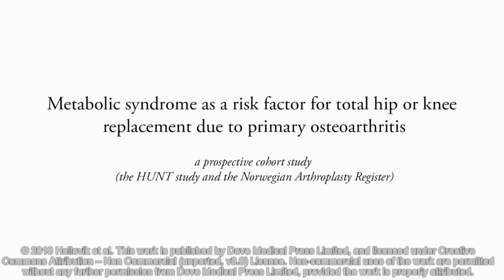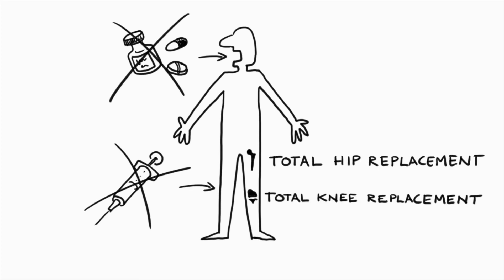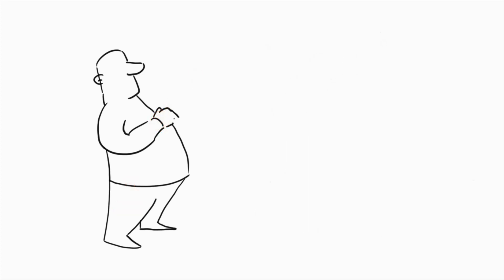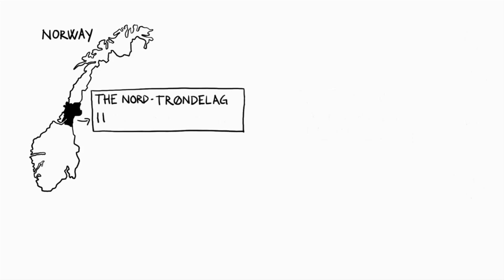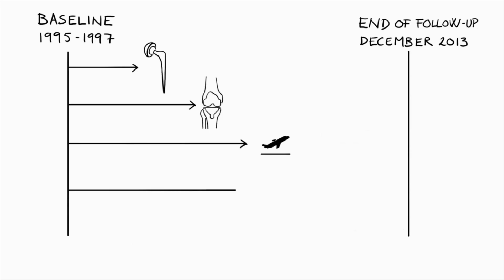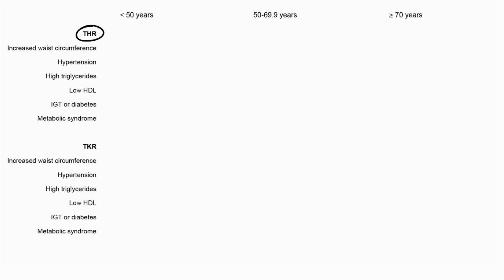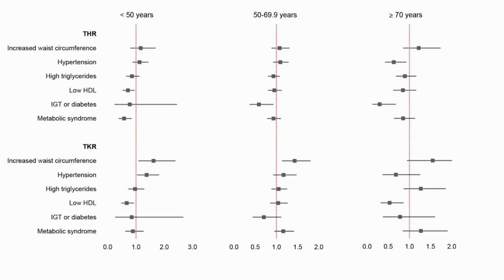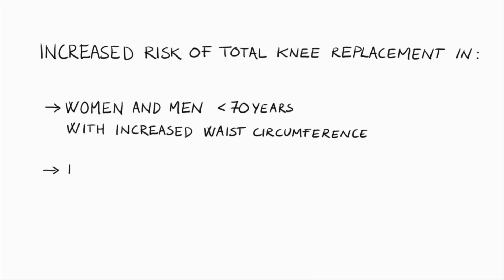Metabolic syndrome and THR or TKR - video abstract 145823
Video abstract of original research paper “Metabolic syndrome as a risk factor for total hip or knee replacement due to primary osteoarthritis: a prospective cohort study (the HUNT study and the Norwegian Arthroplasty Register)” published in the open access journal Clinical Epidemiology by authors Hellevik et al.

Objective: Biochemical changes associated with obesity may accelerate osteoarthritis beyond the effect of mechanical factors. This study investigated whether metabolic syndrome and its components (visceral obesity, hypertension, dyslipidemia and insulin resistance) were risk
factors for subsequent total hip replacement (THR) or total knee replacement (TKR) due to primary osteoarthritis.

Design: In this prospective cohort study, data from the second survey of the Nord-Trondelag Health Study 2 (HUNT2) were linked to the Norwegian Arthroplasty Register for identification of the outcome of THR or TKR. The analyses were stratified by age (less than 50, 50–69.9 and greater than or equal to 70 years) and adjusted for gender, body mass index, smoking, physical activity and education.

Results: Of the 62,661 participants, 12,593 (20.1%) were identified as having metabolic syndrome, and we recorded 1,840 (2.9%) THRs and 1,111 (1.8%) TKRs during a mean follow-up time of 15.4 years. Cox regression analyses did not show any association between full metabolic
syndrome and THR or TKR, except in persons less than 50 years with metabolic syndrome who had a decreased risk of THR (hazard ratio [HR] 0.58, 95% CI 0.40–0.83). However, when including only participants whose exposure status did not change during follow-up, this protective association was no longer significant. Increased waist circumference was associated with increased risk of TKR in participants less than 50 years (HR 1.62, 95% CI 1.10–2.39) and 50–69.9 years (HR 1.43, 95% CI 1.14–1.80). Hypertension significantly increased the risk of TKR in participants less than 50 years (HR 1.38, 95% CI 1.05–1.81), and this risk was greater for men.

Conclusion: This study found an increased risk of TKR in men less than 50 years with hypertension and persons less than 70 years with increased waist circumference. Apart from this, neither metabolic syndrome nor its components were associated with increased risk of THR or TKR due to primary osteoarthritis.